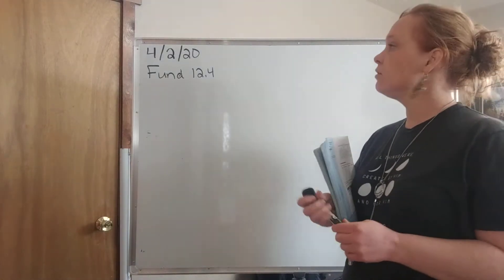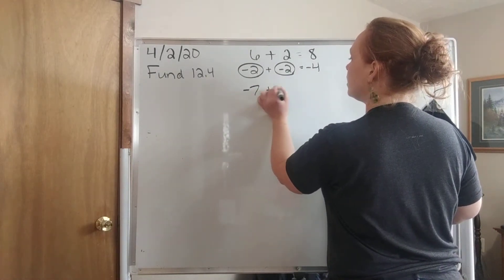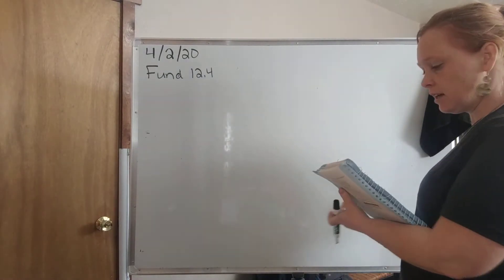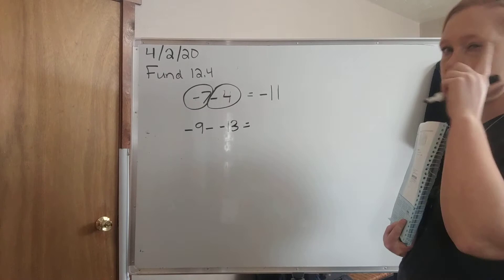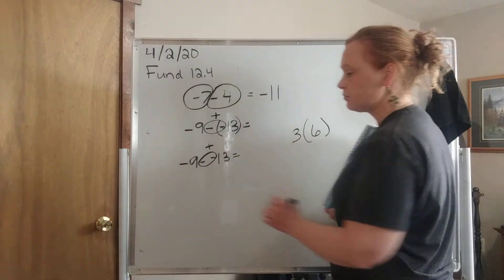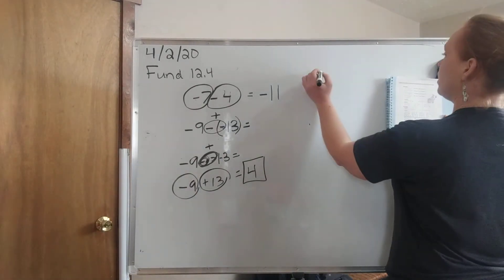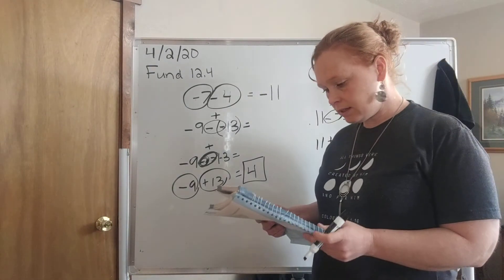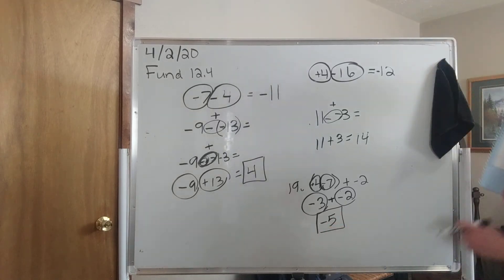4/2/20 Math Fund